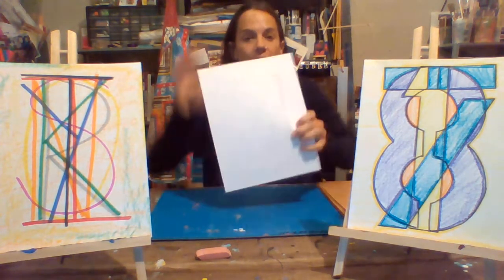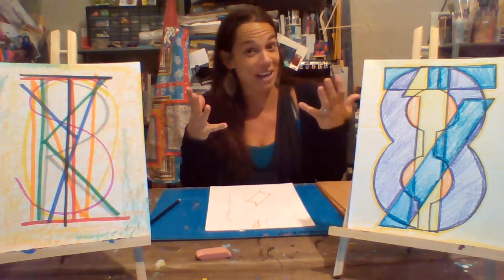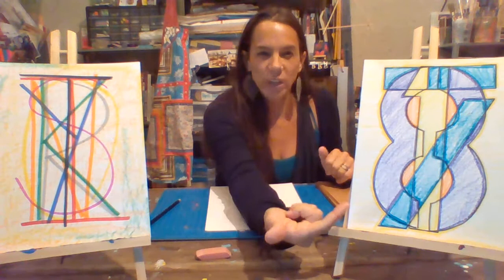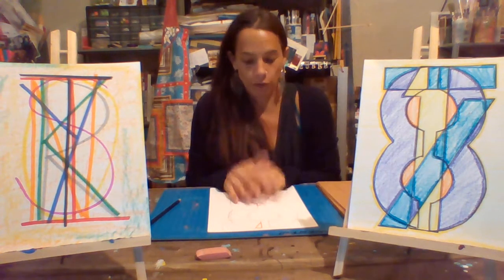Jasper Johns: Numbers vs Letters